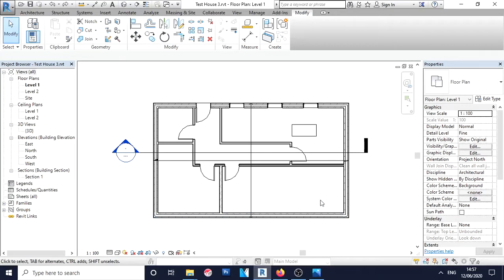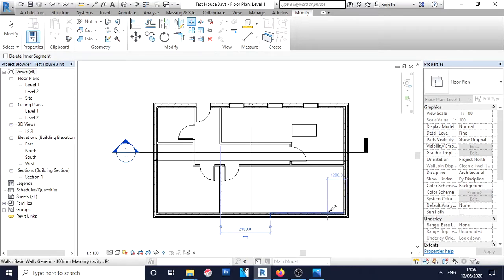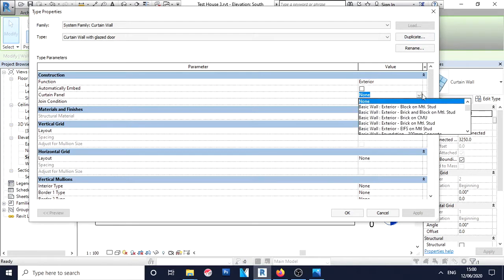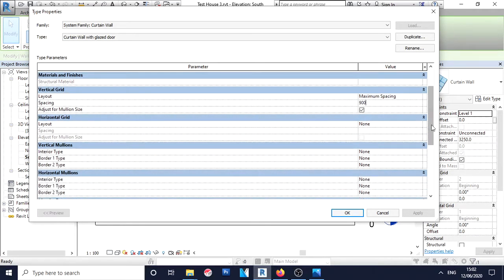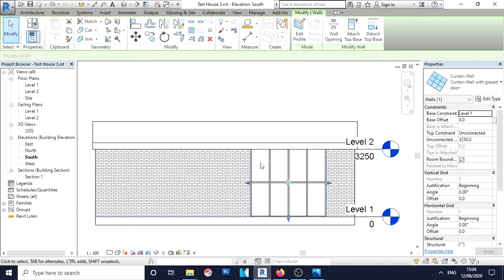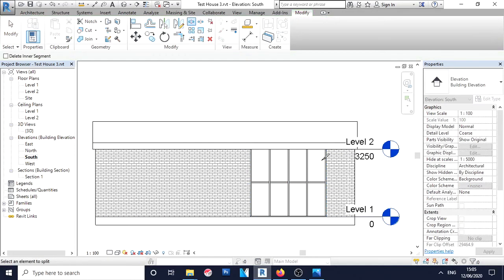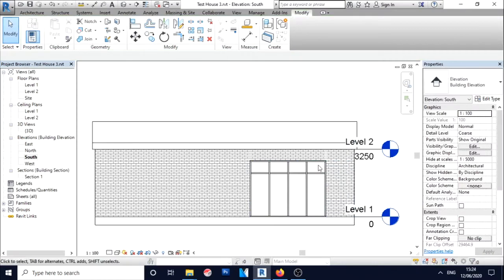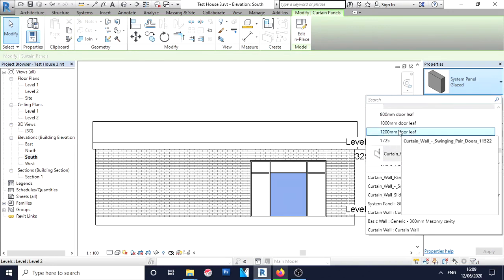Learn Revit Fast Episode 6 Curtain Walling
How to Design. Learn Revit Fast 6: Curtain Walling
How to Learn Revit Fast. In this Autodesk Revit tutorial. In this tutorial we are going to look at creating a curtain wall with a door.  Revit is used to create BIM models and drawings which can be co-ordinated across many different design consultants.
Please note that this was created in Revit 2017.  If you are using Revit 2019 or later some minor changes have been made to curtain walling which make it easier to use doors within curtain walling.